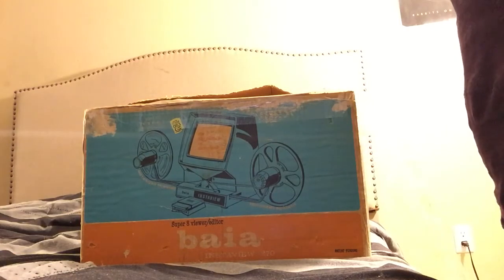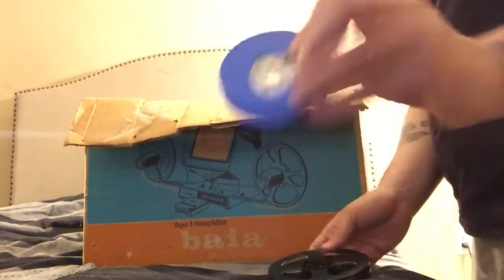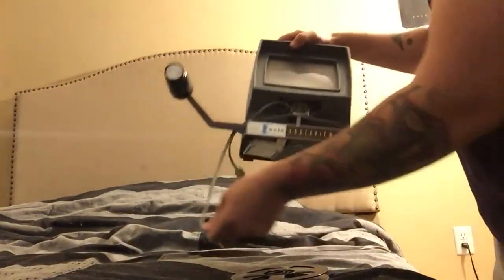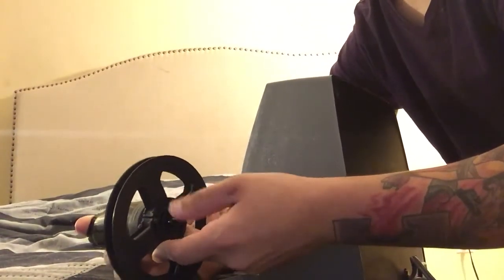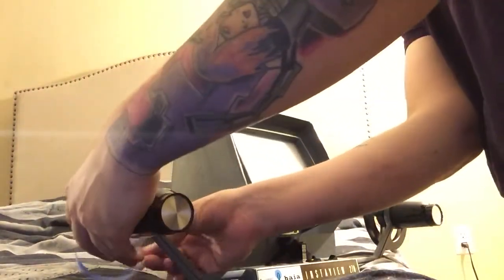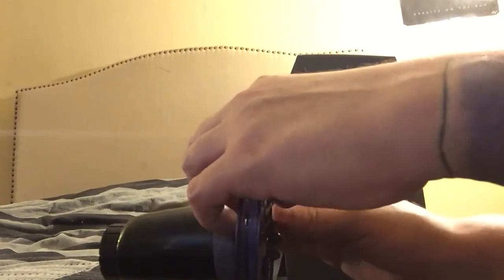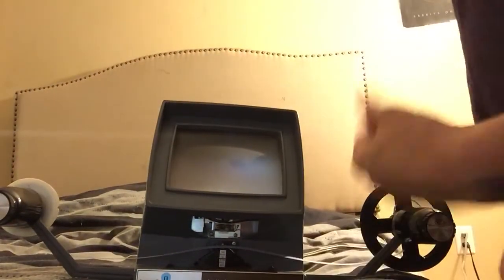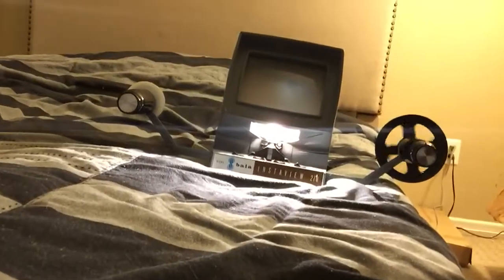Baia instaview 270 super 8 viewer part 1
Instructional video for the Baia instaview 270. If you have any additional information or links to the manual feel free to post them in the comments. Second half of the video is also up on my page